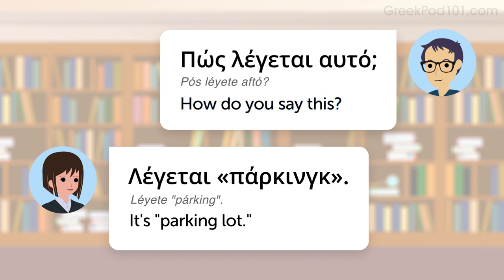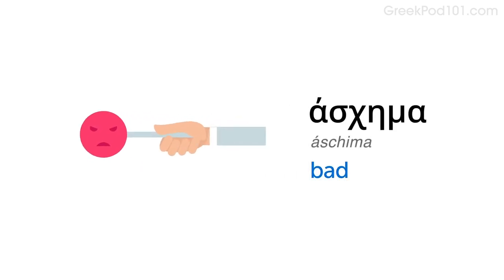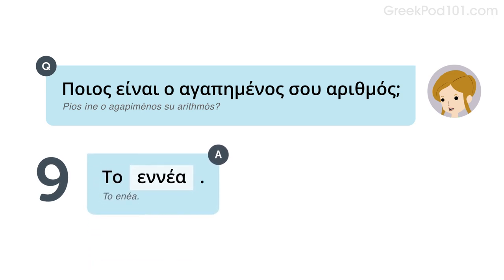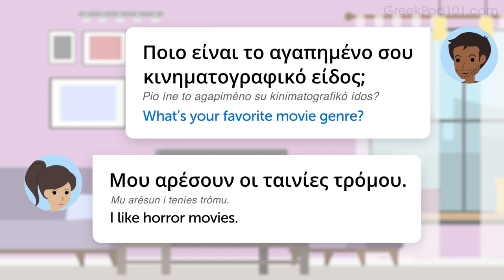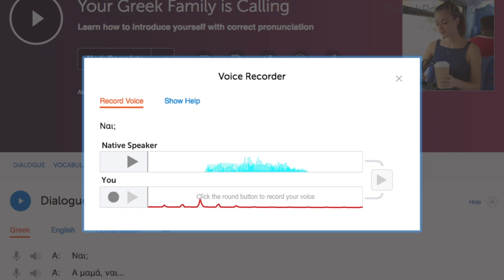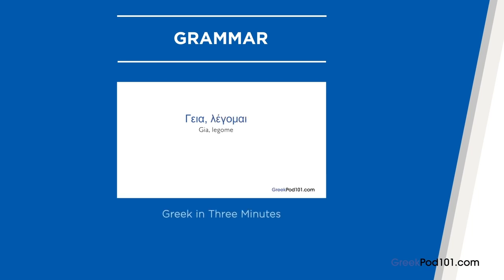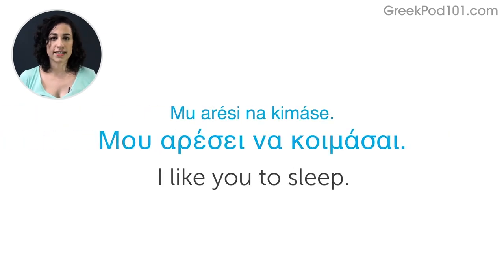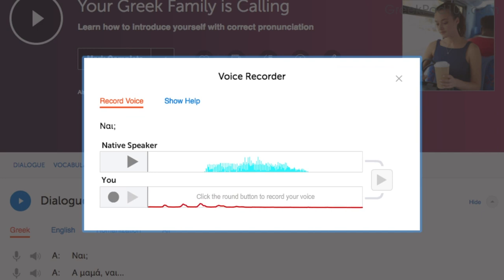2 Hours of Greek - Fix Your Greek Speaking Skills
← Click here and get the best resources to learn in the most efficient way.

This video is for you because we will help you improving your Greek speaking skills!

You've decided to start learning Greek, so let's get you speaking like a Greek native speaker! In this video, you'll learn the most important survival phrases in Greek, all the phrases you need to know before you travel. If you want to start learning Greek, this video is made for you. Our host express themselves in simple Greek, with subtitles. This video will challenge your listening comprehension skills and help you progress in your Greek study.

This is the fastest, easiest way to pick up basic Greek!